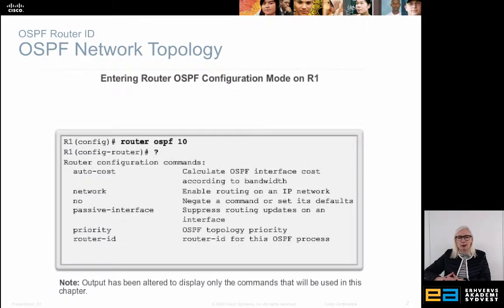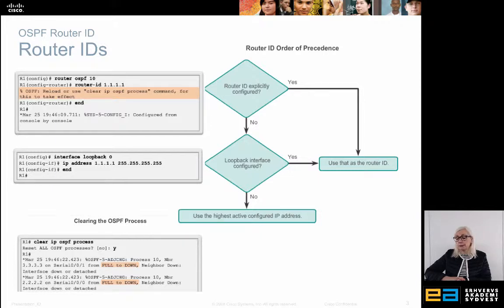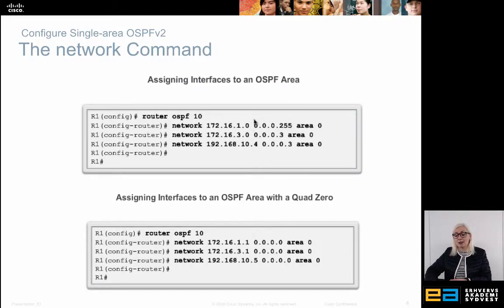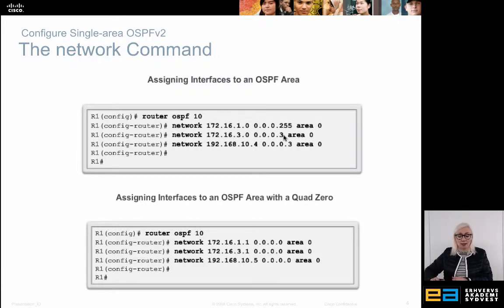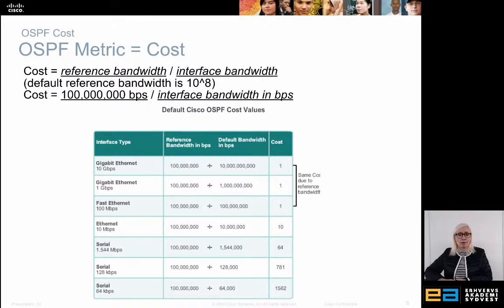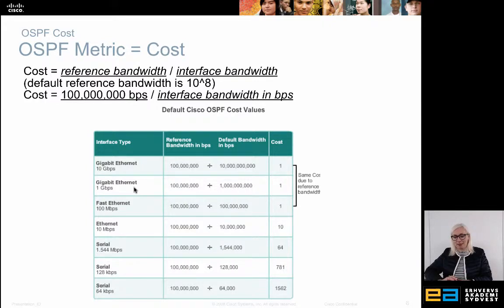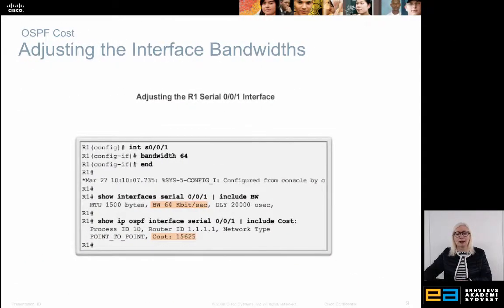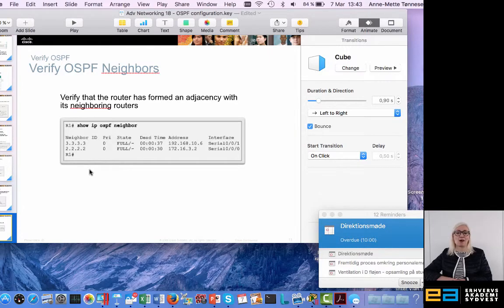OSPF Configuration - Advanced Networking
How to configure OSPFv2
Single Area
CCNA2 chapter 8